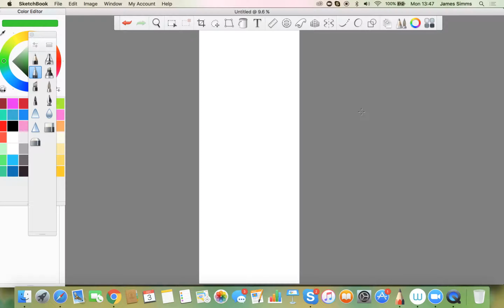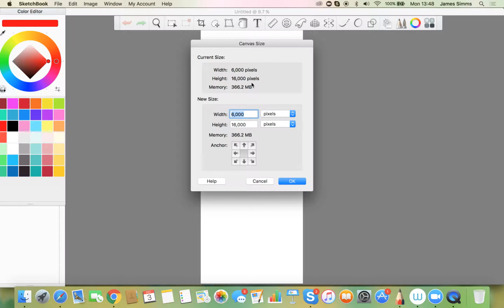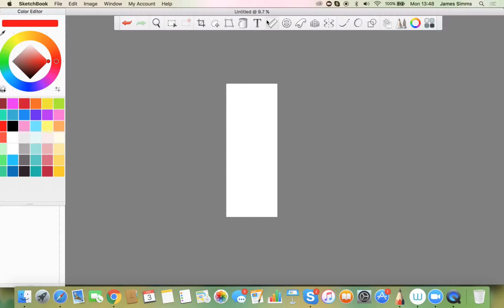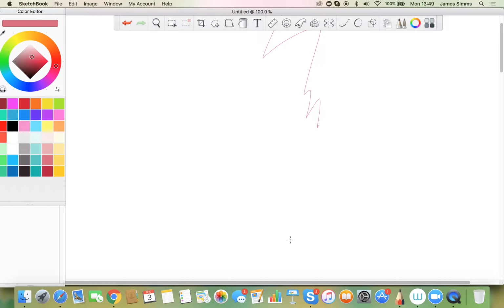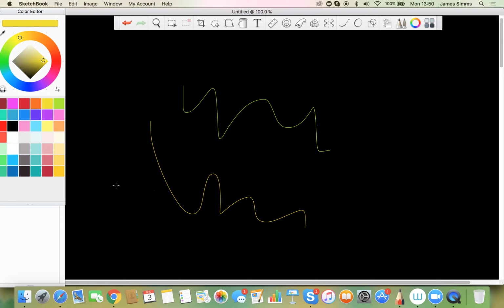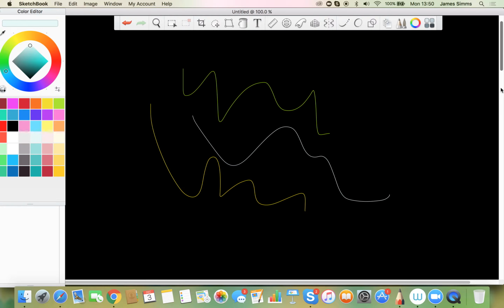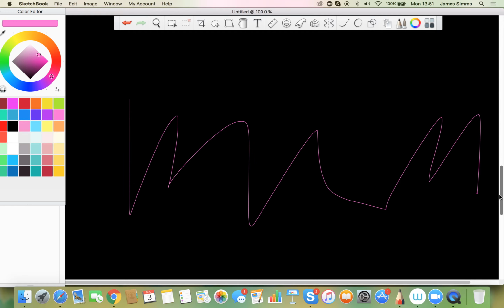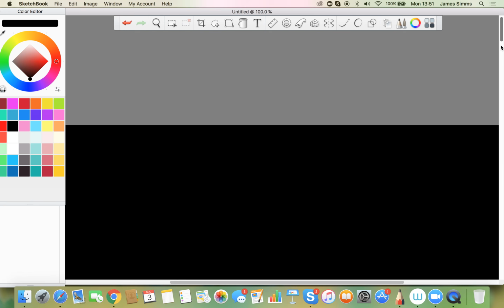Sketchbook Setting Up Your Canvas